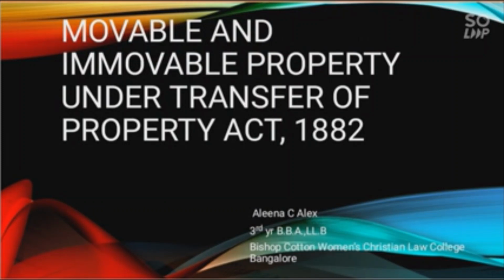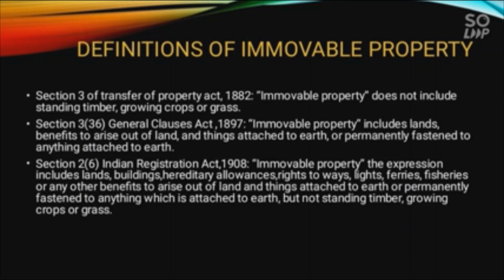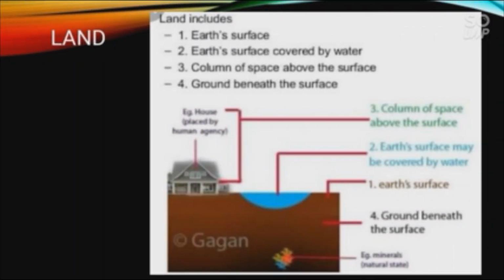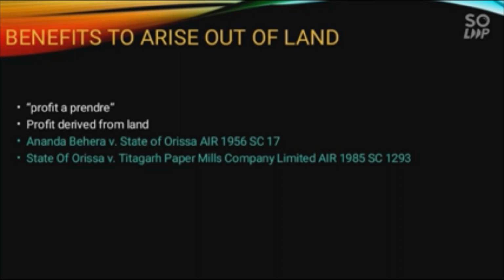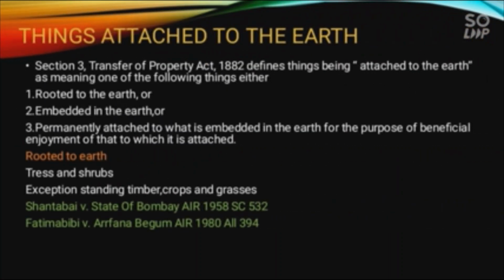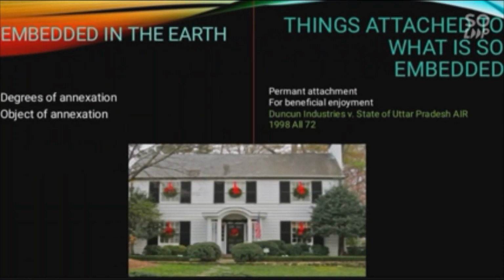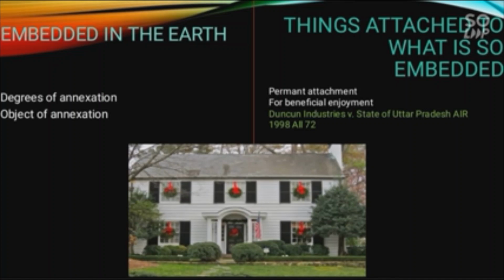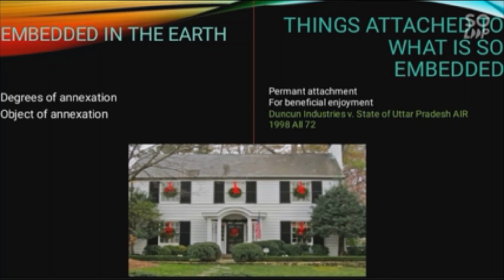Movable and Immovable Property under Transfer of Property Act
Created by: Aleena C Alex, Bishop Cotton Women's Christian Law College

AIM:
SUPREMO AMICUS (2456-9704) is an International law journal which was started in 2017. Currently, It is one of the top journals of India with 700+ publications. The main motive was to enhance research paper writing skills among students especially the 1st-year students. After achieving the said purpose, now we aim at enhancing public speaking skills among students. This youtube channel is to provide a platform to students where students of different universities/colleges will teach law subjects as part of our Internship program. Well, it's always better to learn from peers.

To be part of it, Kindly email or WhatsApp